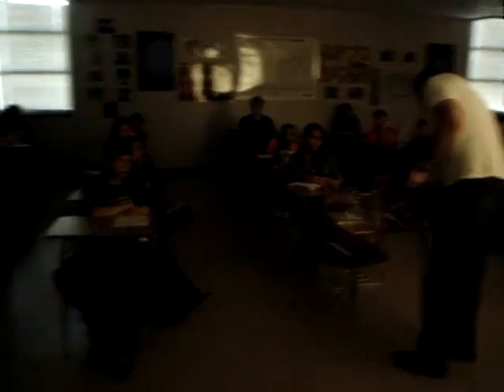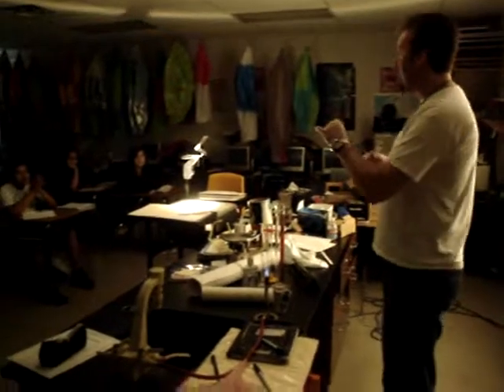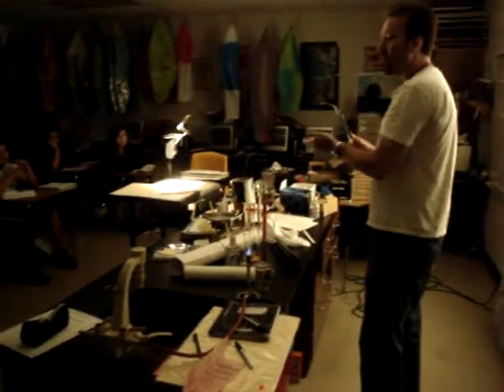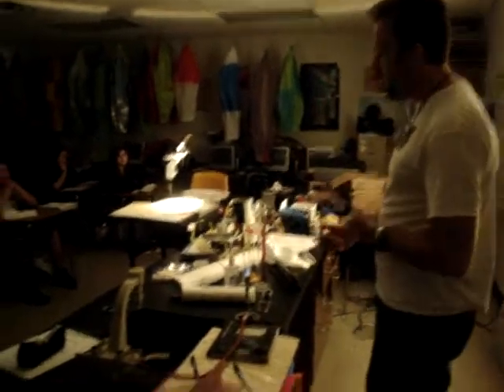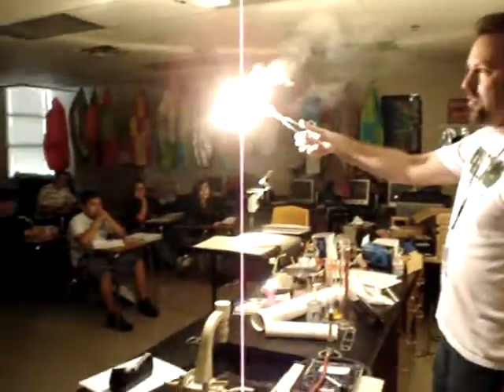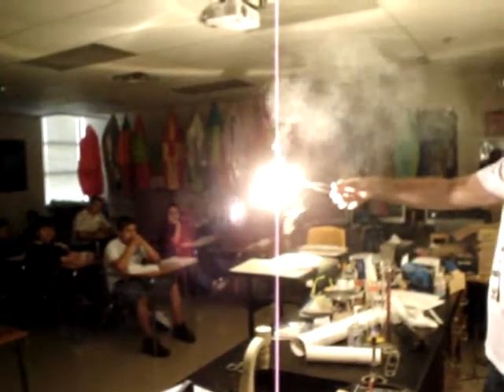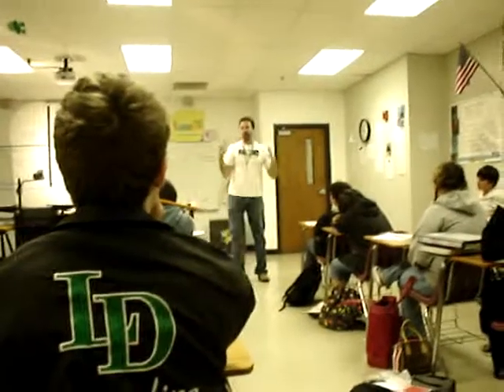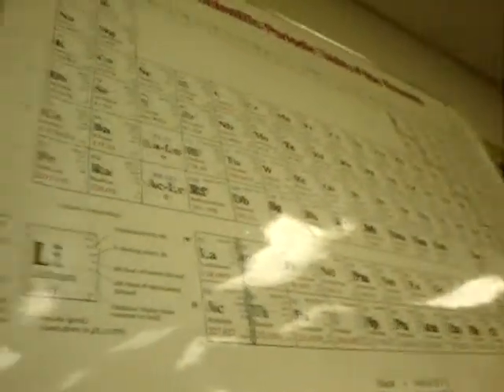magnesium on fire! (featuring st john)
in IPC (integrated physics and chemistry) with one of the coolest teachers ever, st john. hmmm maybe this should be under education.hmmm edumacation. oh yeah! there was also a bomb threat this day.